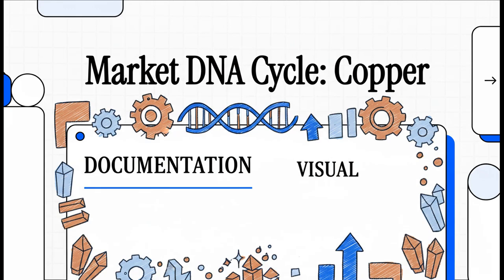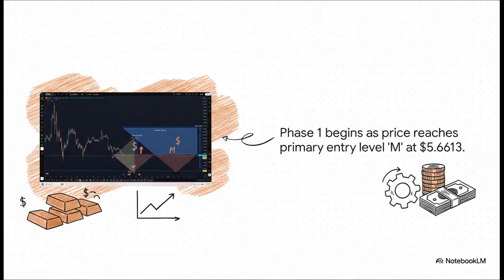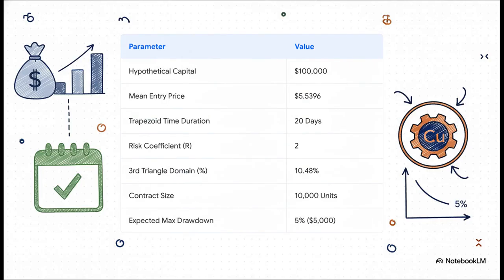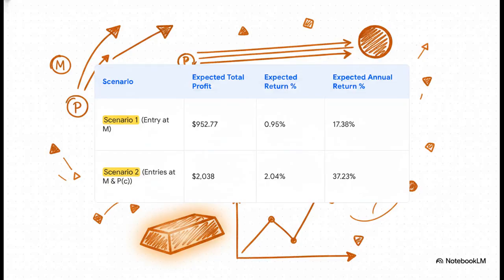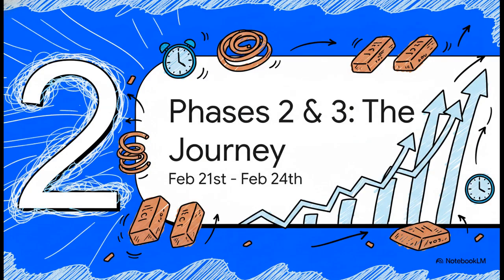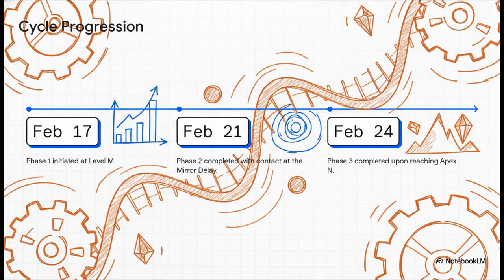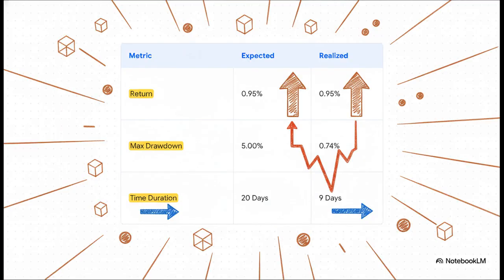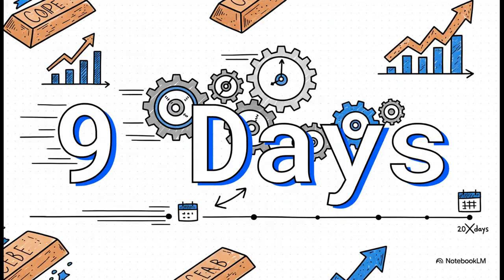Market DNA Copper Cycle 1 Phase 4 of 4